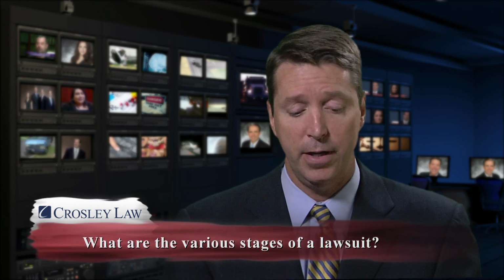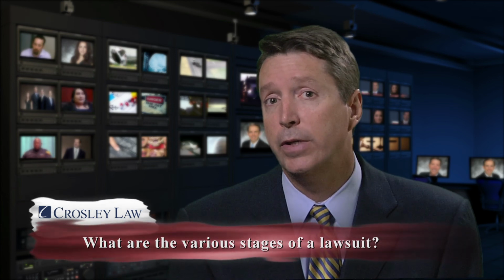FAQ: What are the various stages of a lawsuit?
Lawsuits have five stages - are you aware of them? Thomas Crosley, Attorney, helps you navigate the steps.

Whether you are seeking representation for your own serious injuries or the wrongful death of a loved one, Crosley Law Firm has experienced attorneys and staff who will walk you through every step of the litigation process. Here's some more detail on what to expect